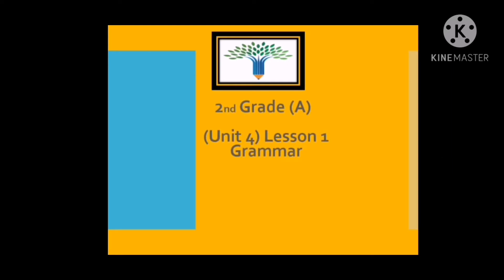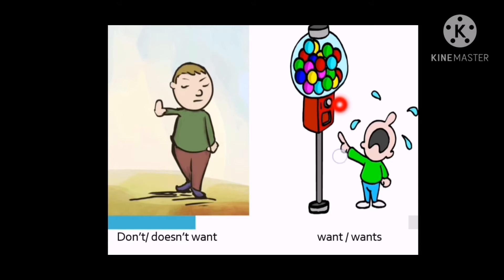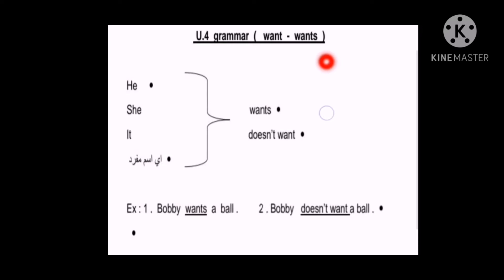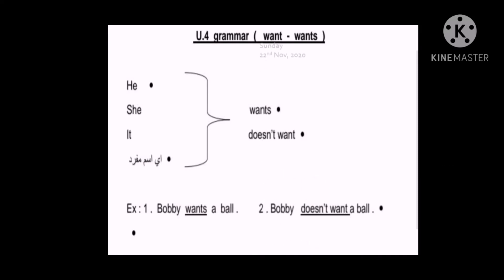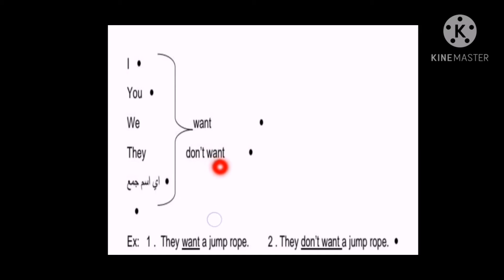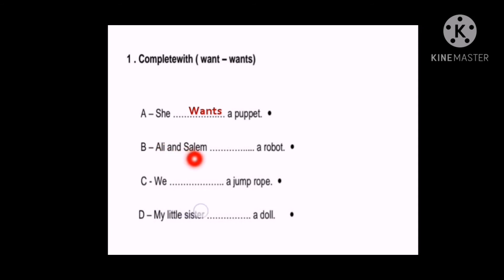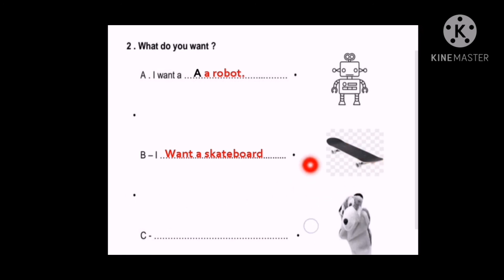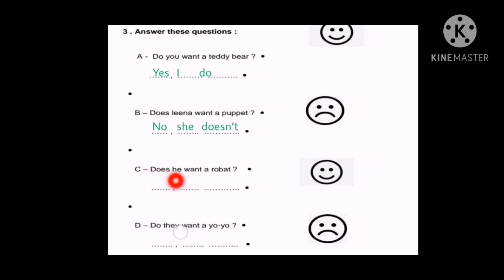English 2nd.grade (A) "unit 4 grammar want + don't want" Thursday 1/12 T. Farah Amro